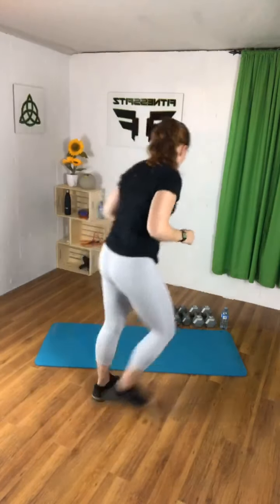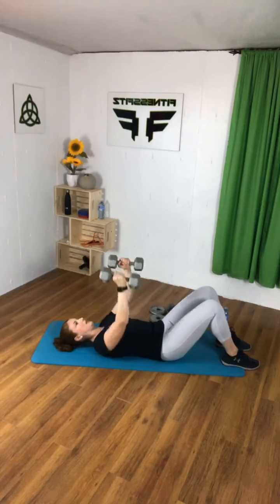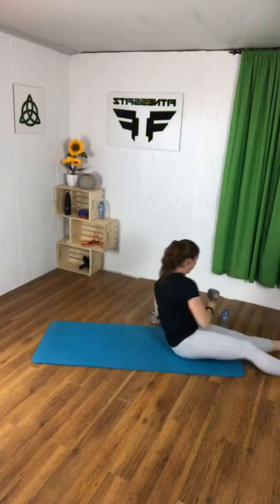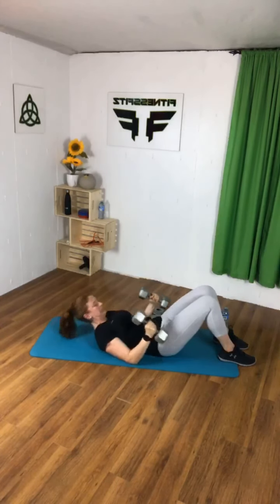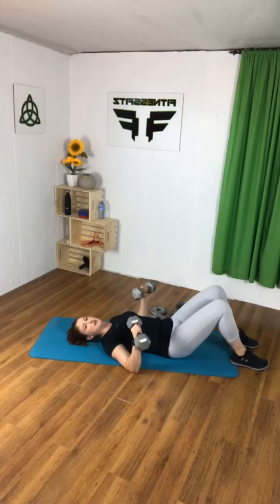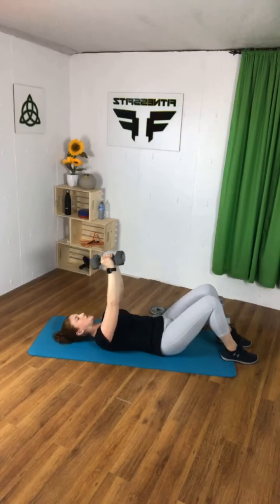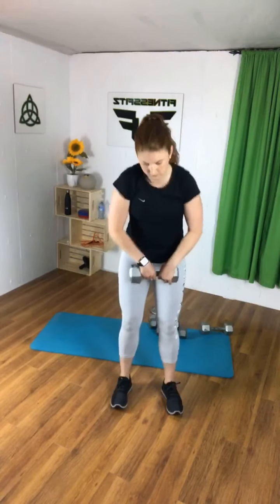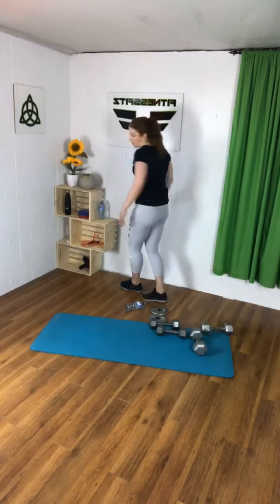Keep It Simple Series | Dumbbells | Day 1 | Chest & Triceps | FitnessFitz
K.I.S.S.

Bringing this series back to you with Dumbbells and the full length workout that you can follow along.

This is Day 1 with your Chest & Triceps workout.

5 exercises, approximately a half hour including warm up and cool down.

Easy format for a 4 day well rounded strength training program.

Get it done all at once or snack on these exercises and tic them off a list throughout your day.